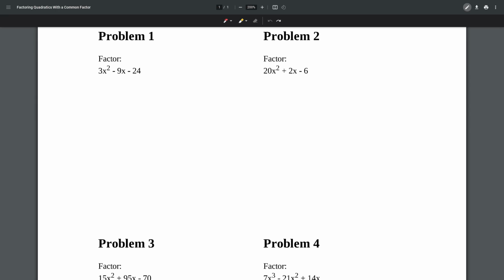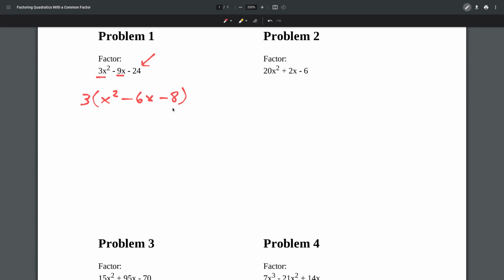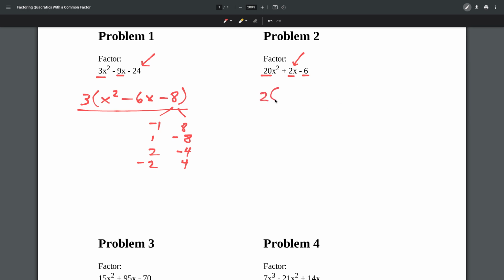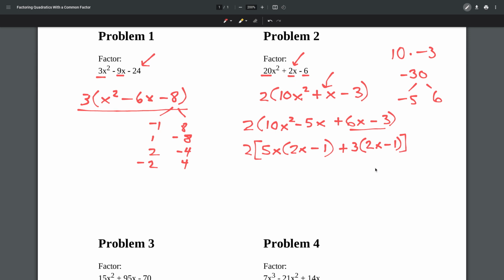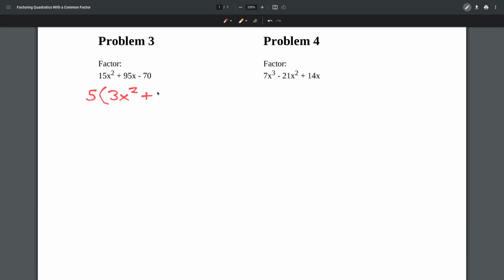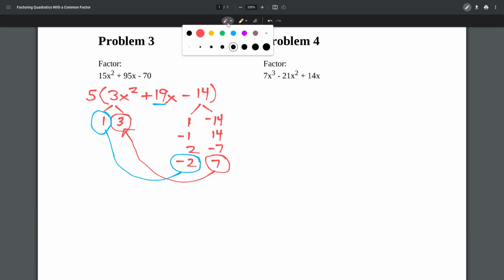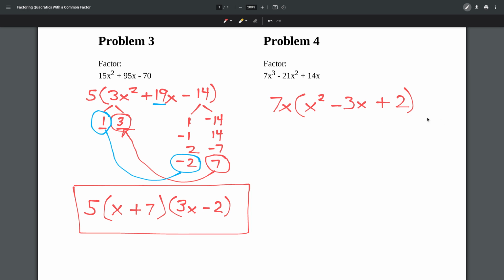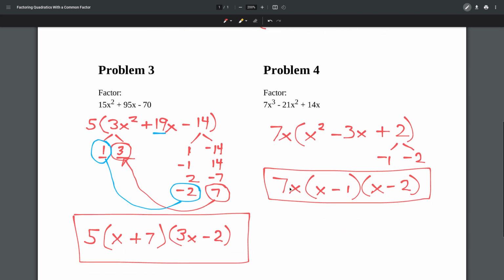How to Factor Quadratics with a Common Factor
In this video, I show you how to factor out a common factor, including a common factor that has a variable in it. This is part of common core standard, CCSS.MATH.CONTENT.HSA.SSE.B.3.A, which states, "Factor a quadratic expression to reveal the zeros of the function it defines."